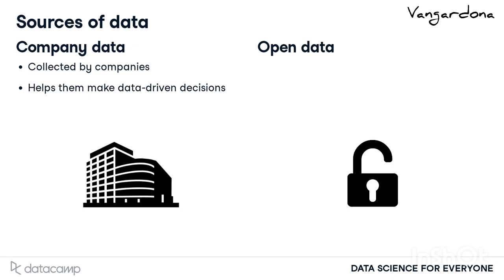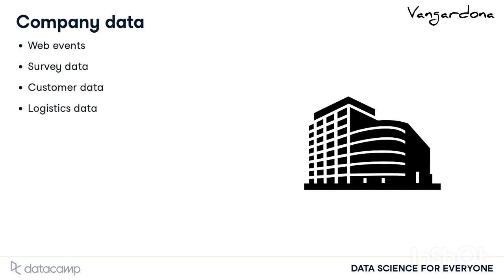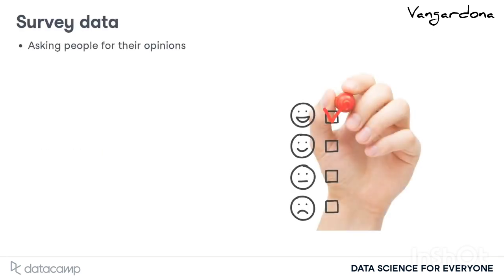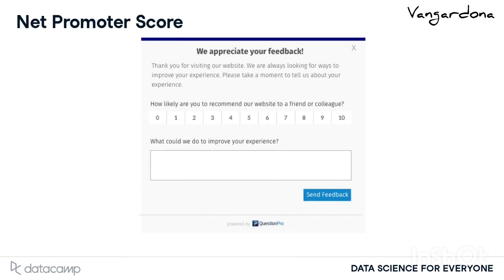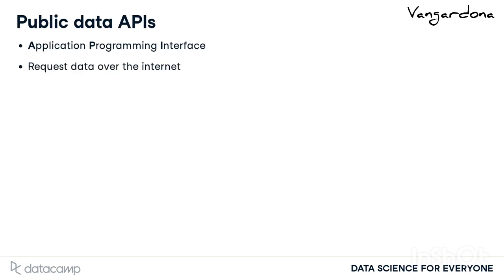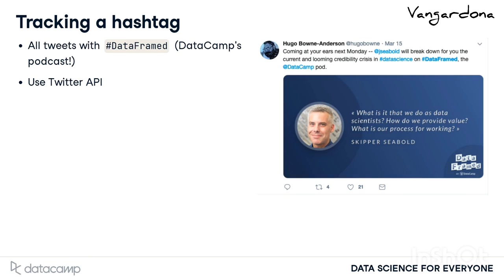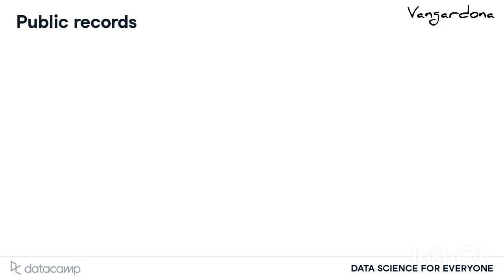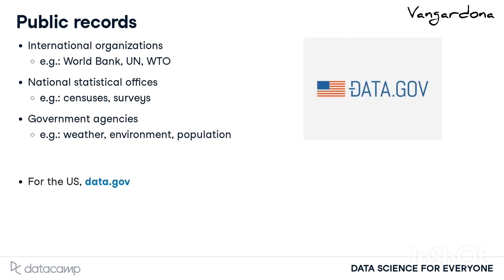Data Collection & Storage in Data Science | Step 1 for Academic & Industry Projects 📚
In this video, we explore data collection fundamentals from diverse sources:
- Corporate Sources: Web data (clicks, URLs, user logs), professional surveys like NPS
- Open Sources: APIs (Twitter, Google Maps, financial data) + public records (UN, World Bank, data.gov)
- Academic Applications: Research data analysis, student projects, thesis work

🔍 Why is this video essential for students & researchers?
- Learn to use APIs for data collection in academic projects
- Access free datasets from international organizations for research
- Real-world examples of web data and survey analysis

📁 All exercises, code samples, and educational materials are available on our Telegram channel (@vangardona_community).
📩 Have questions or suggestions? Our support team is here to help!  @VDsup